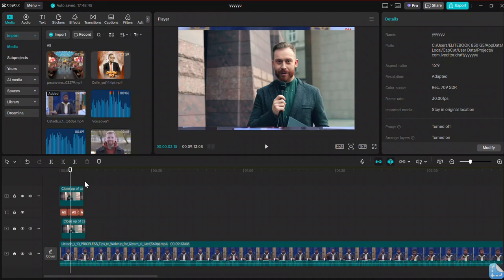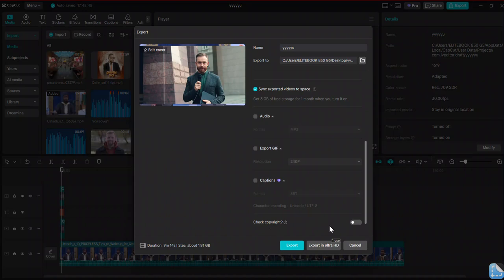How To Check Copyright Video Before Uploading On Youtube In Capcut (Easily)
How To Check Copyright Video Before Uploading On Youtube In Capcut In Pc
In this tutorial, I’ll show you exactly how to check copyright video before uploading on YouTube in CapCut so you can avoid issues with your content. You’ll learn how to check copyright of CapCut template video, how to check if a video is copyright free on CapCut, and how to check the video with copyright music using CapCut. I’ll also explain how to check copyright video before uploading on YouTube CapCut in PC and CapCut desktop, plus how to check copyright video on CapCut for any project. If you’ve been wondering how to check if video have copyright issue for YouTube video in CapCut or how to check video copyright using CapCut PC, this guide covers everything step by step.